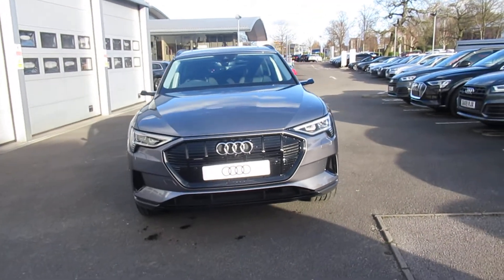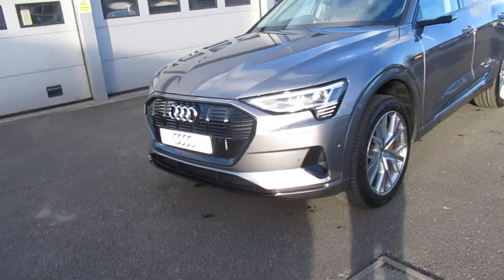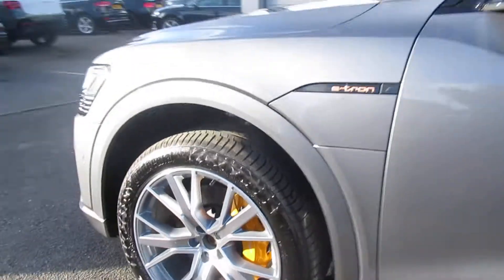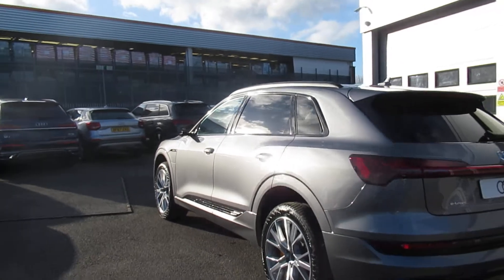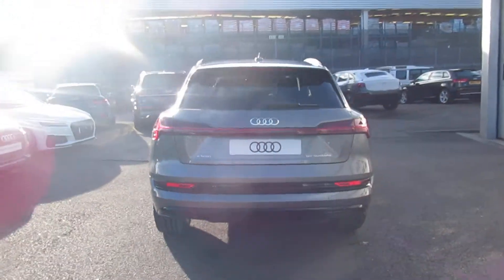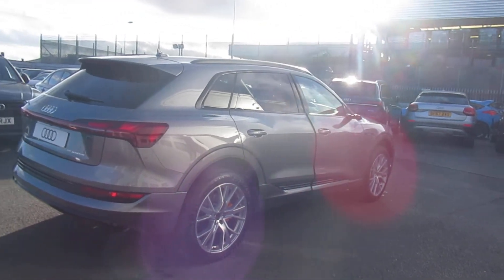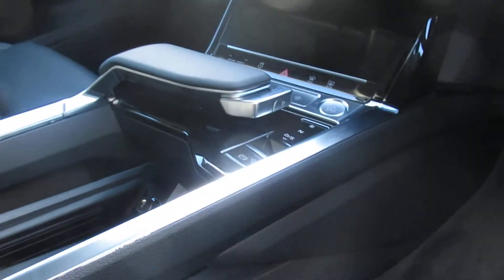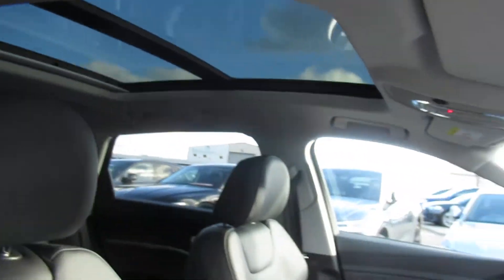New Audi E-Tron Launch Edition | Crewe Audi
New Audi E-Tron 55 Launch Edition Auto quattro 5dr 95kWh in Typhoon Grey, for sale from Crewe Audi.